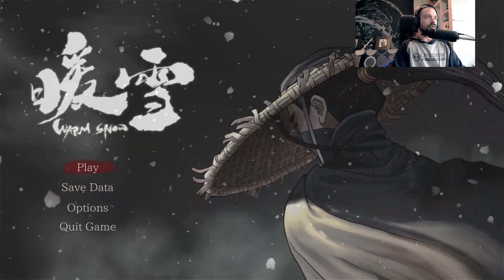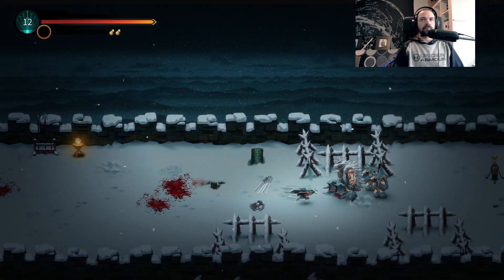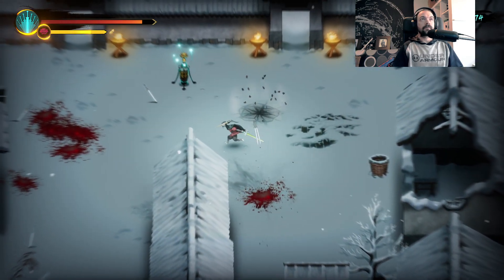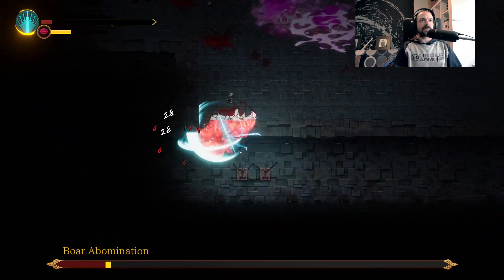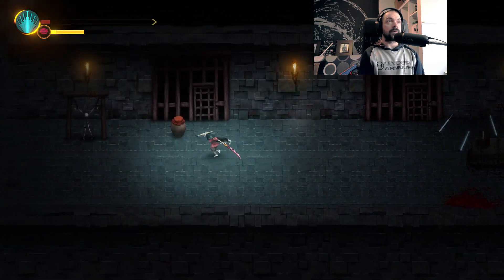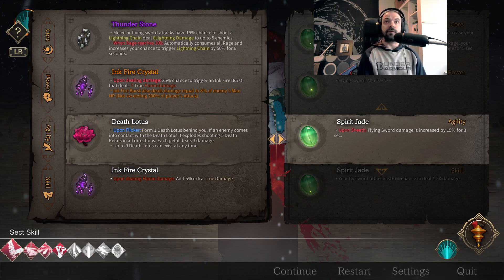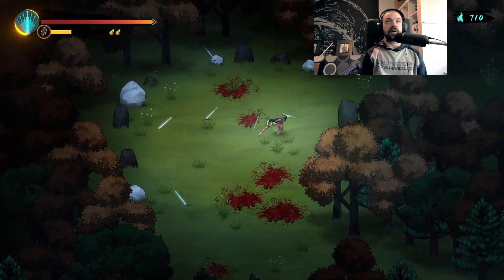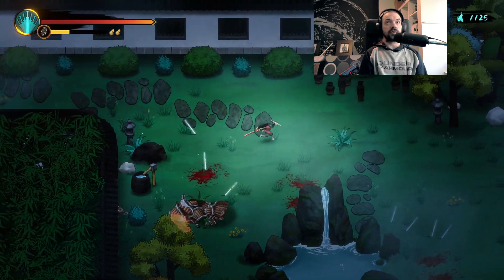FULL RELEASE! | Let's Play | Warm Snow - Part 4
Welcome back to Warm Snow!

I went and did a thing. I bought the full version of Warm Snow. I was kind of waiting for this game to go on sale, but I figured that we needed a new game to cover as well as ANVIL and playing the demo was not giving this game a good showing of all that it has to offer.

Please show the developer and this game some love by downloading the demo, wishlisting, or purchasing it on Steam.